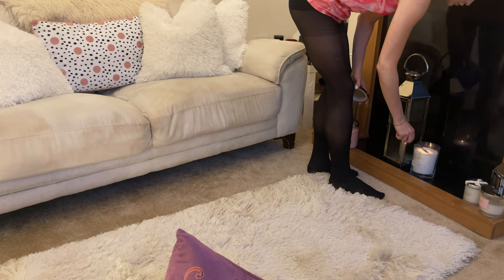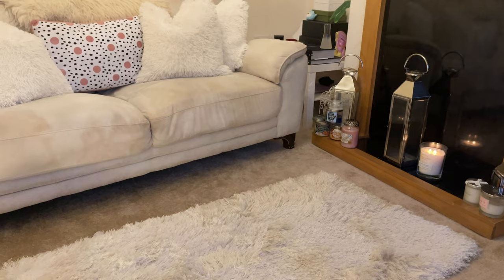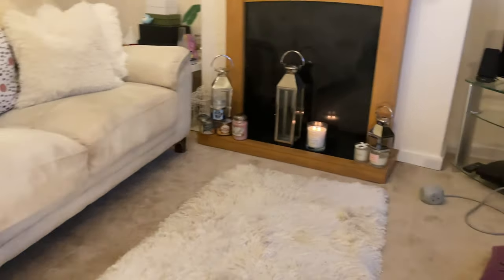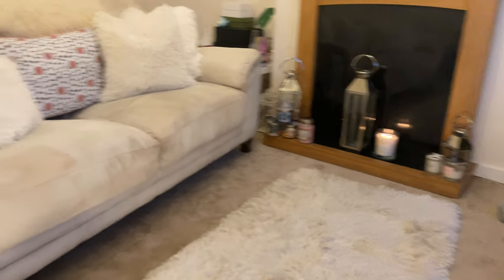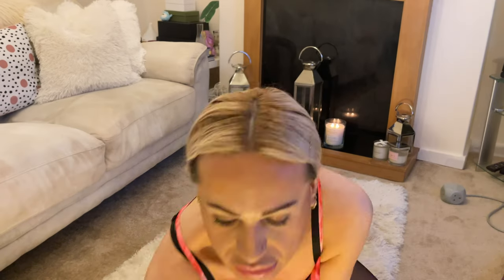USUAL RANTING ABOUT THE INCOMPETENCE OF EVERYONE & IPHONE 13 PRO MAX SILVER UNBOXING